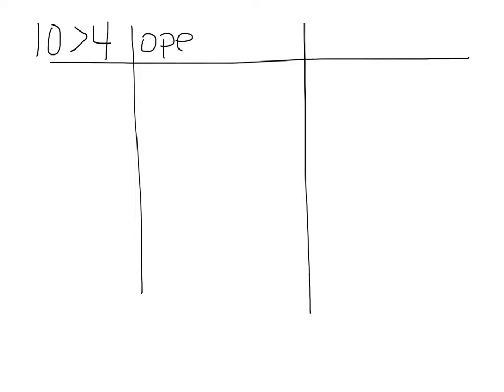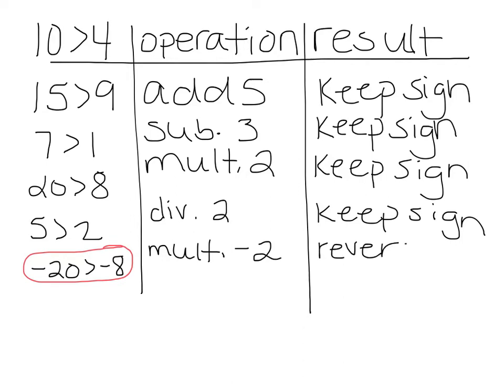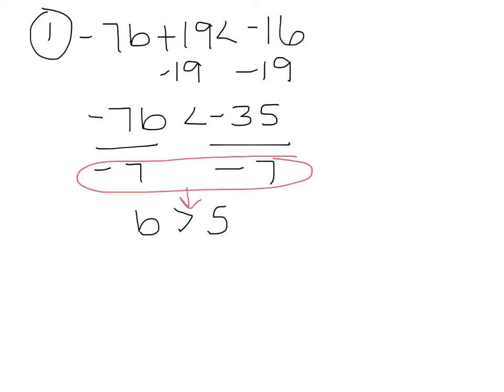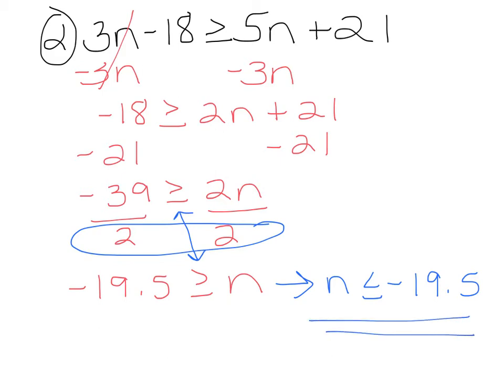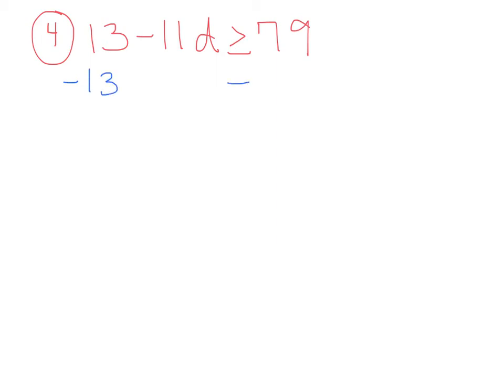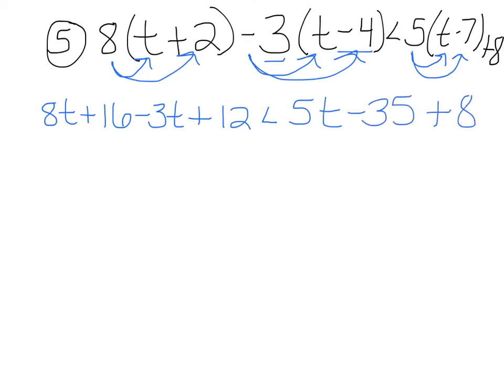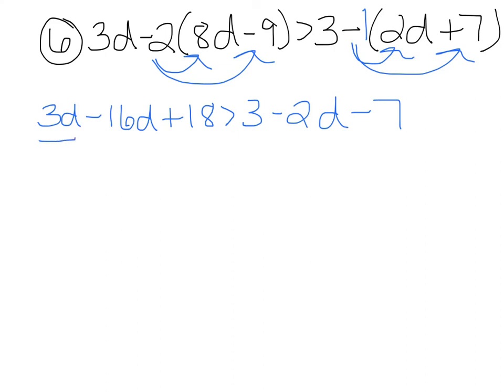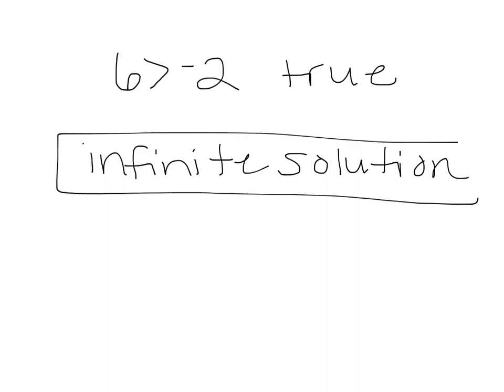Solving Inequalities Practice